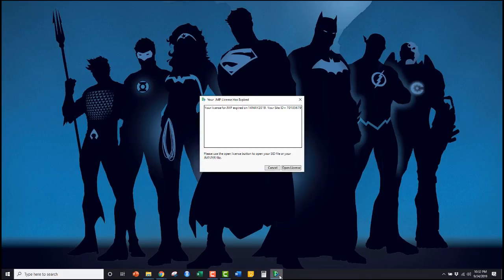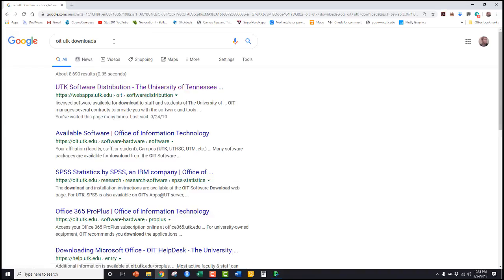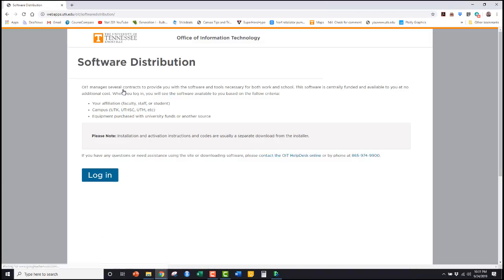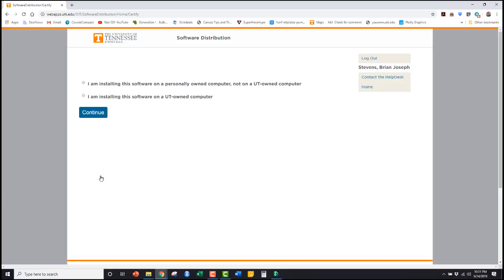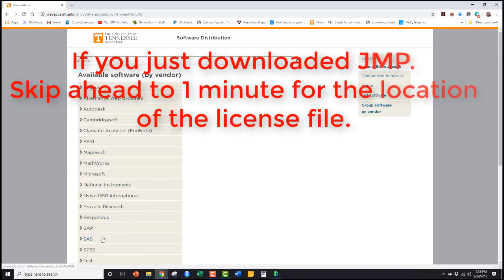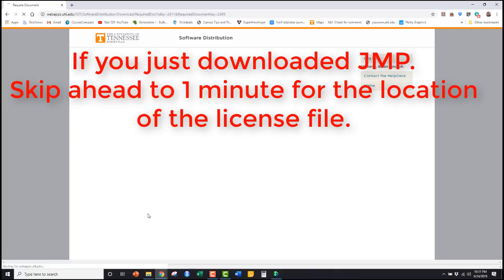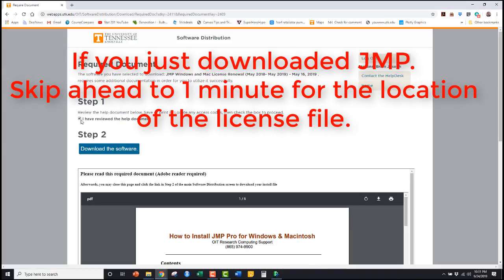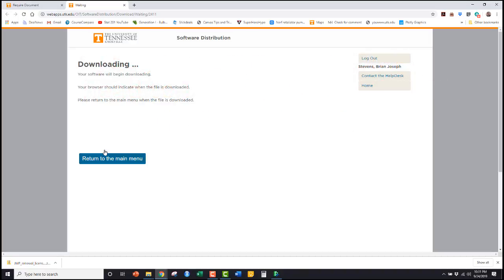JMP License Install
Finding the license file for JMP Pro.